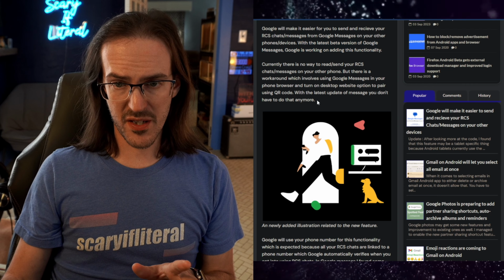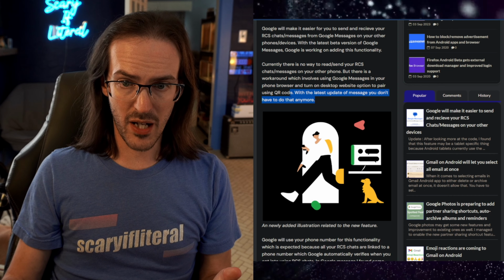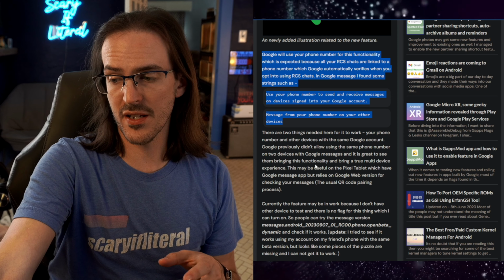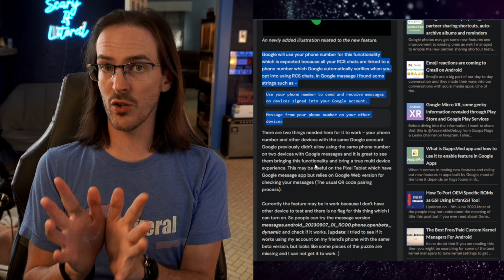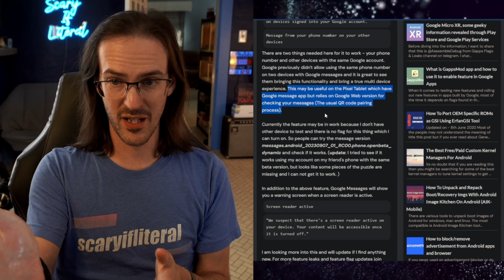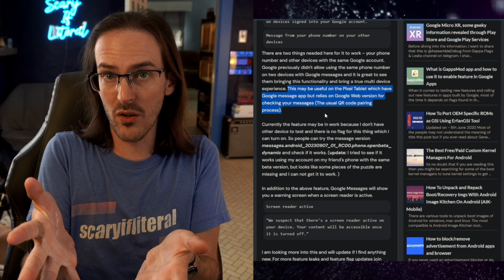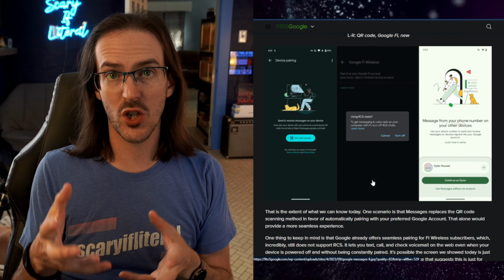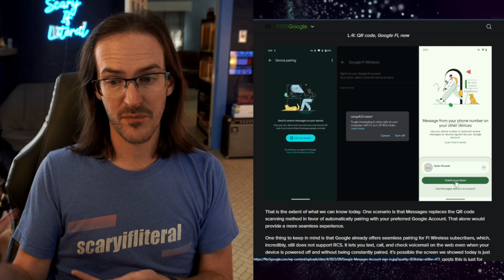Google preps cross-device Message and RCS syncing as it looks to copy a BIG iMessage feature